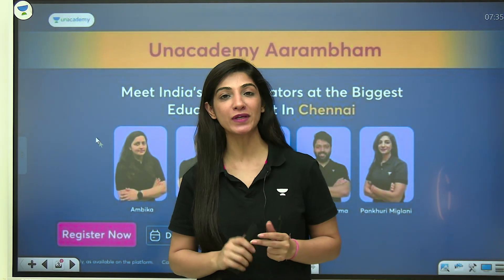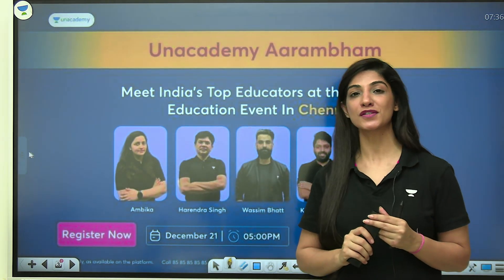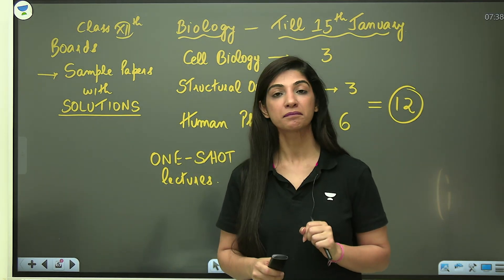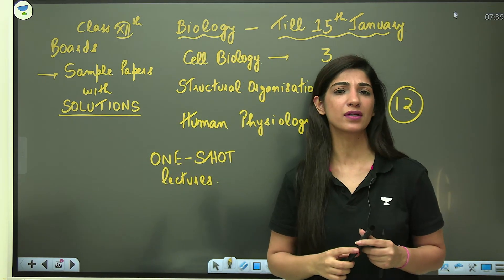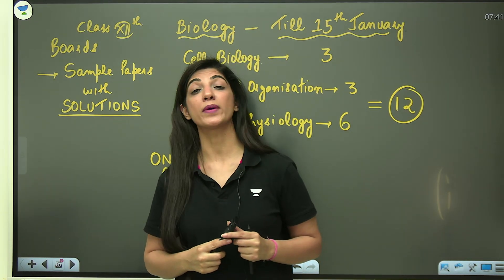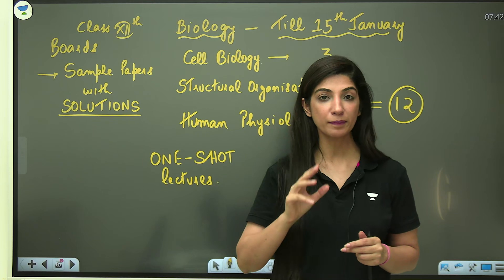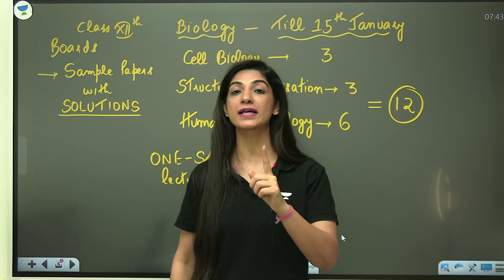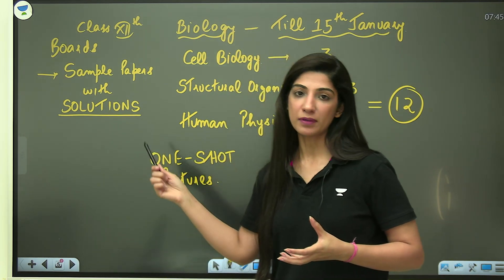Time Management For NEET 2024 and Boards | Pankhuri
Master the art of time management for NEET 2024 and Boards with our expert educator Pankhuri Maglani's tips and strategies. Maximize productivity, reduce stress, and boost your chances of success on the challenging journey ahead!

Call Pankhuri Miglani's team on 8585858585 and take your NEET UG Preparations to the next level.

➤ *Use Code ''PM1LIVE'', Unlock FREE Special Classes on our platform, & also Get Exciting off on your Subscription today.

➤ About the Educator: Mentored thousands of students for medical colleges such as AIIMS. In depth decoding and learning of Botany for Neet.

You can enroll to Unacademy Subscription and get the following benefits:
1. Learn from your favourite teacher
2. Dedicated DOUBT sessions
3. One Subscription, Unlimited Access to Live Online Classes and Videos
4. Real-time interaction with best-in-class teachers
5. You can ask doubts in live online classes
6. Limited students in each Class
7. Download the videos & watch them offline